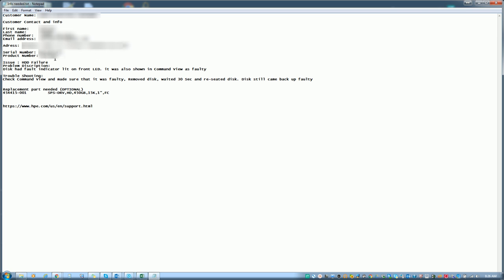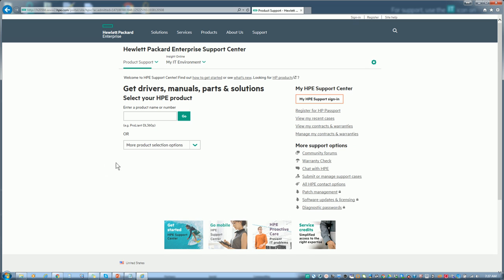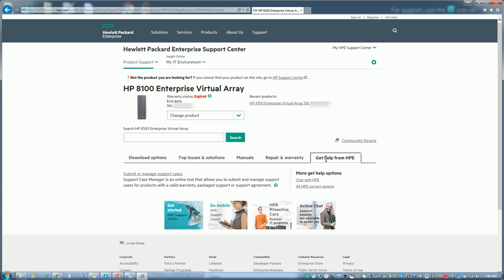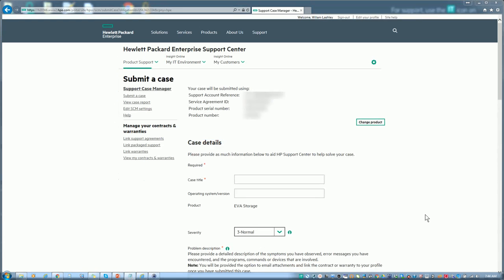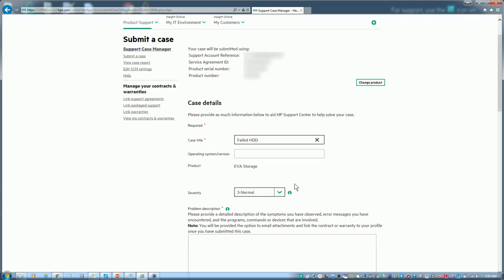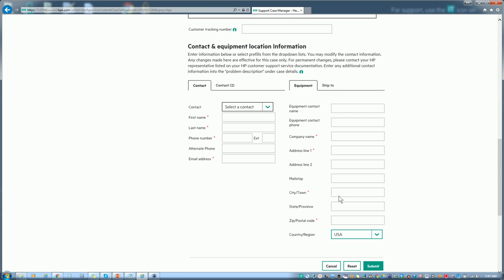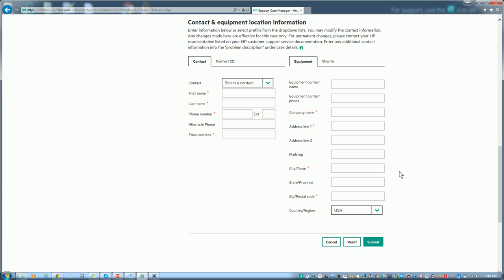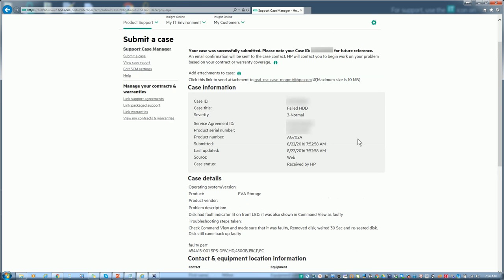How to open a HPE case with Serial number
This video is the help Hewlett Packard Enterprise (HPE) Customers to open a case online using the serial number.